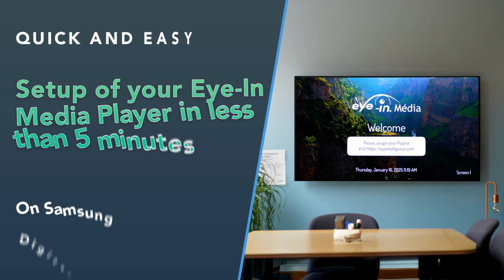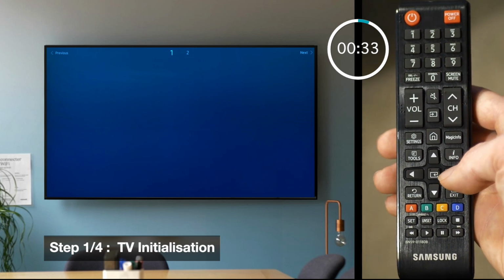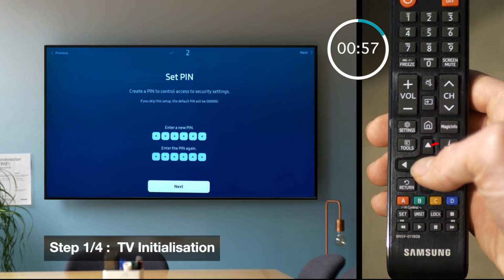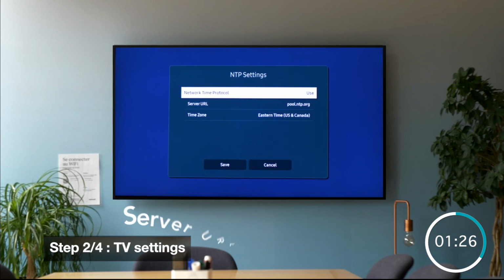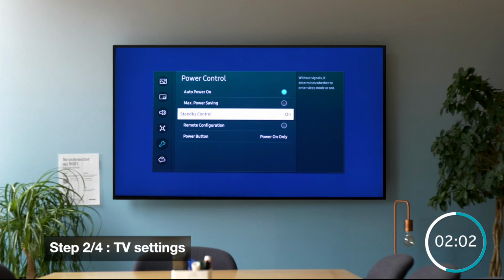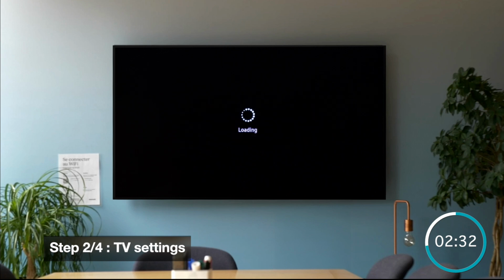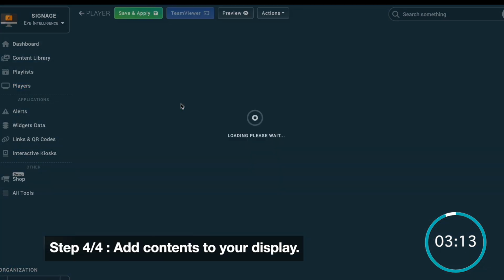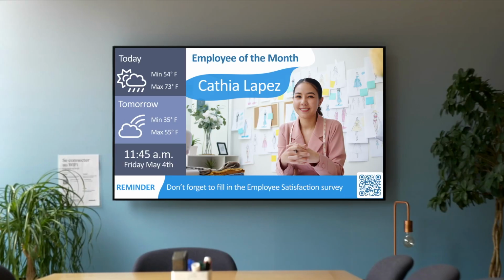Step-by-step tutorial for setting up your Samsung Tizen TV with Eye-Infinite Media Player.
Discover all the steps to set up your Samsung Tizen TV and install the Eye-Infinite Player digital signage software from Eye-In Media. You'll be guided through the entire process, from configuration to inserting your first content on the screens!